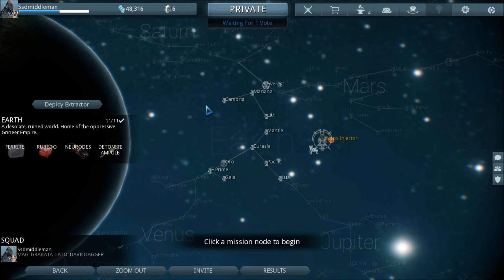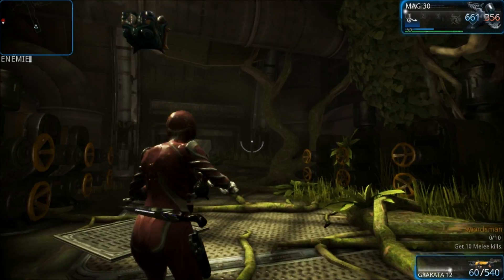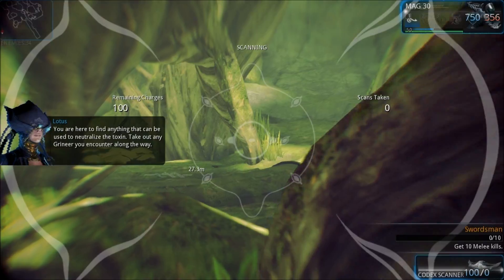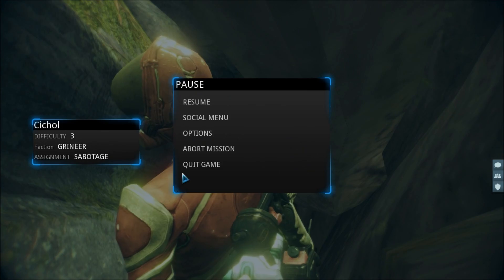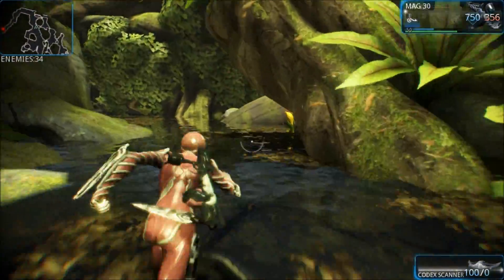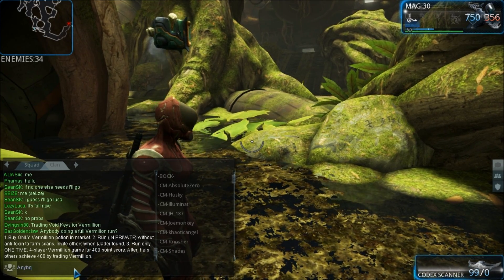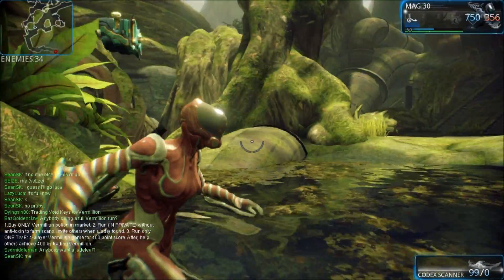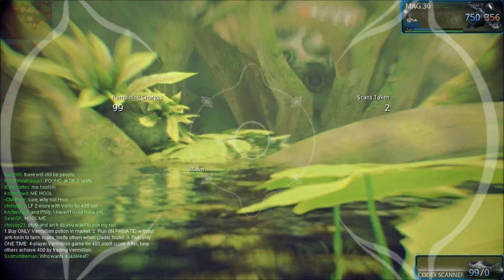Warframe - How To Get Jadeleafs Fast (The Cicero Crisis) Works After New Patch!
This method works after the recent patch and should get you all the jadeleafs you need very fast! Leave a like rating down below if this helped you out!